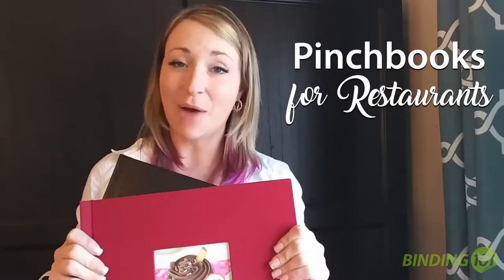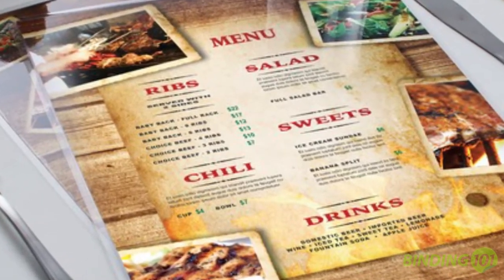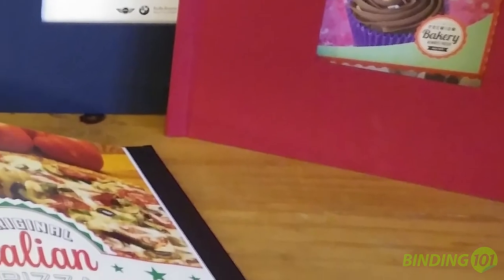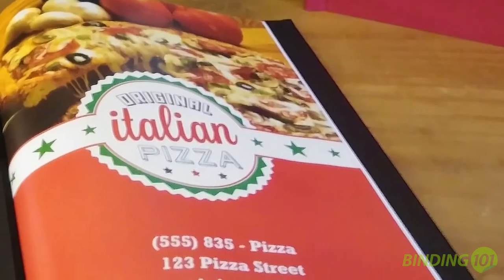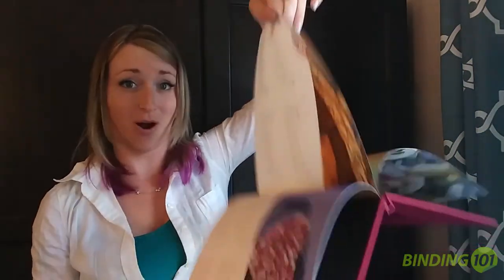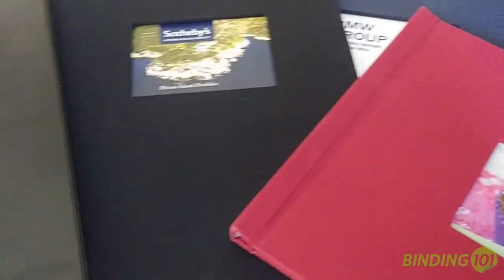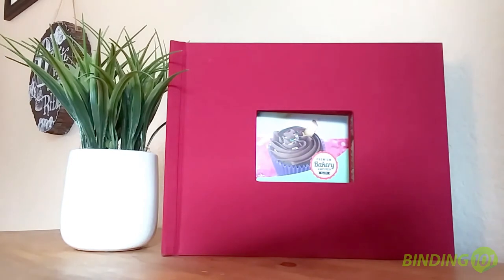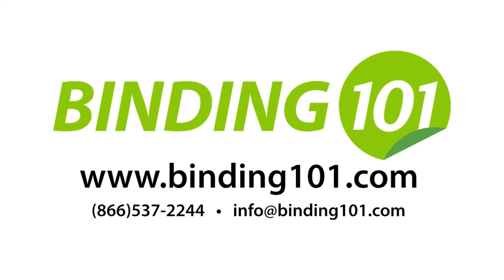How to make DIY Restaurant Menus in less than 5 Seconds | Hard Cover Menu Books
Hey, it’s Mallory, product expert at Binding101, and today I want to show you how our hard cover Pinchbooks can be used in your restaurant or bakery, and how they can be made in less than 5 seconds.

A lot of restaurants use coil bindings, or sometimes a just a laminated sheet for their menu, both of which require a machine and a lot of money in supplies labor to produce. Plus, they’re not the most professional way to present your restaurant.

Well with Pinchbooks, you can turn your lackluster and expensive menus into premium presentations that elevate your food from a marketing standpoint, can be made on-demand from your office, and are easy to change as-needed.

To make them, print your pages using any printer and paper of your choice, open the Pinchbook cover, insert your pages into the spine, and release the cover closed. Once closed, the bind is really strong. Plus there are no limits to how many times you can open and edit your documents.

Pinchbooks come in sizes from 4x6 to 12x12. They also come in either a high-end cloth linen or a faux leather finish.

Whether you have a retail shop, and need your menu to stand up on the counter, or you have a sit-down restaurant and want your clients to flip through a premium menu book, Pinchbooks are a smart choice.

Visit us online at binding101.com to learn more, or call the number on your screen.